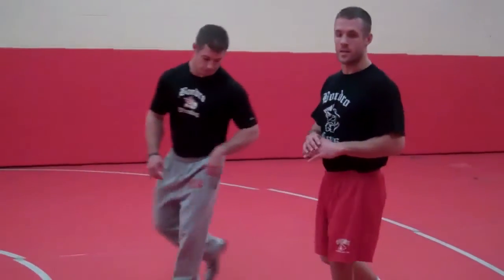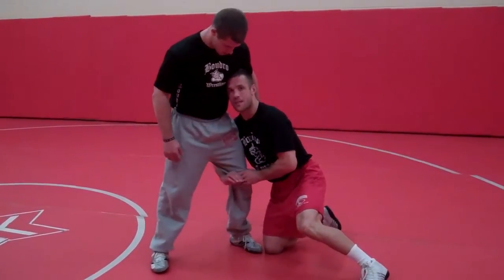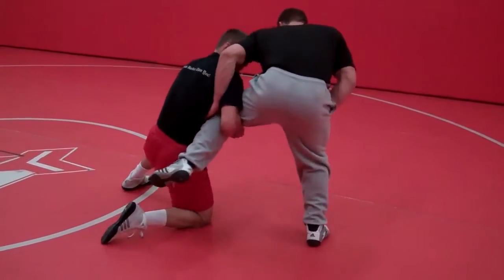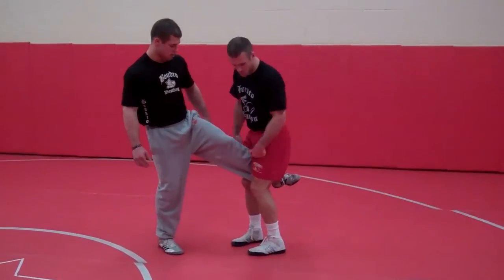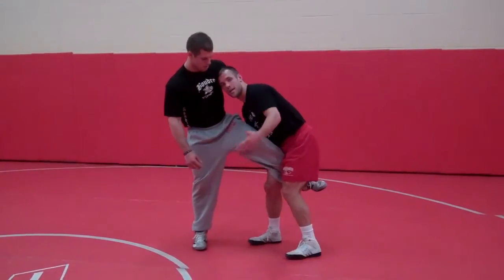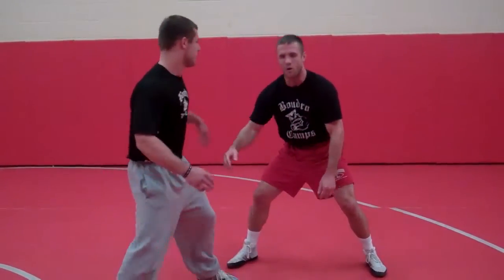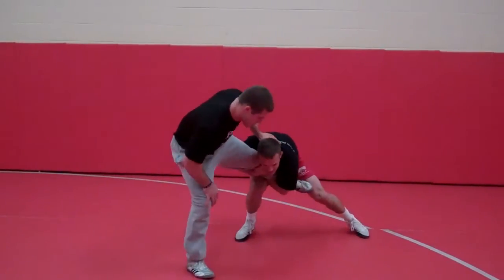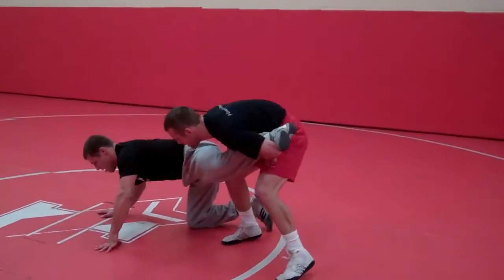Single Leg Finish